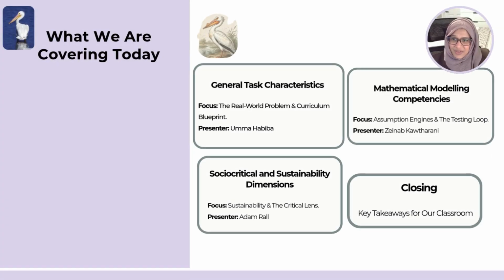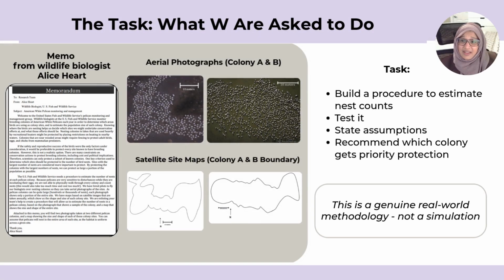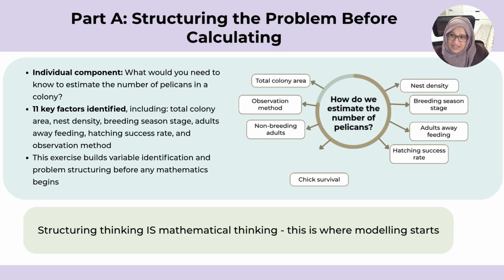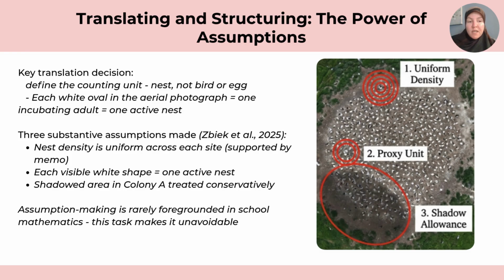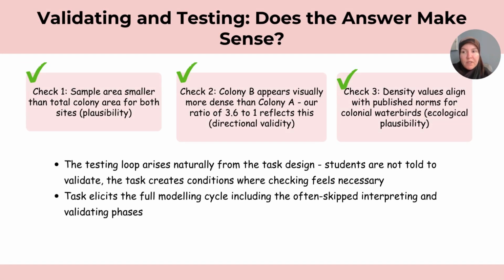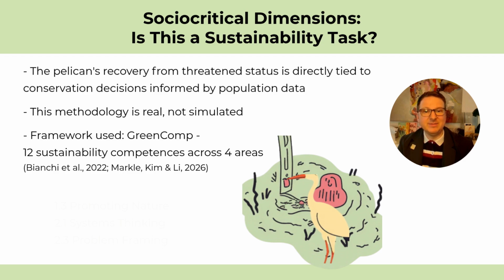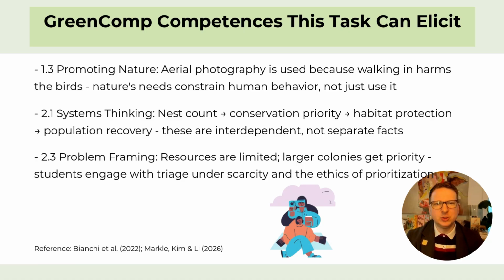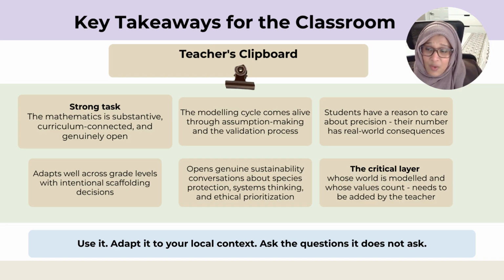EDEL 595 Assignment 2 Task Analysis